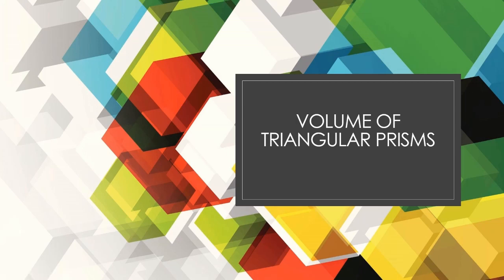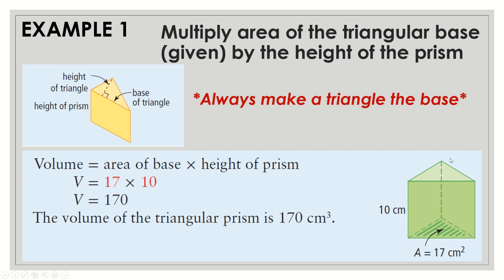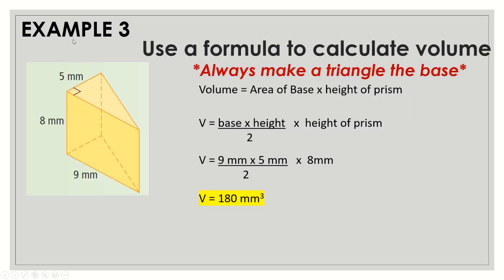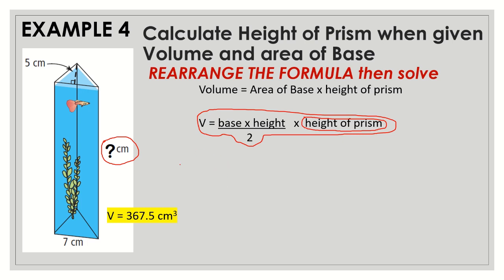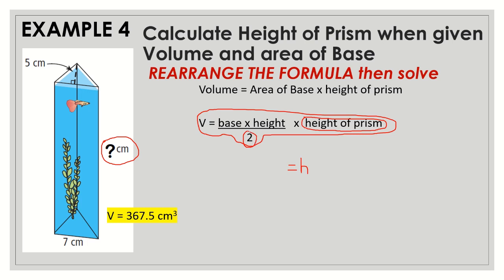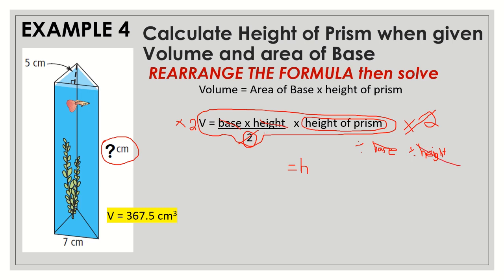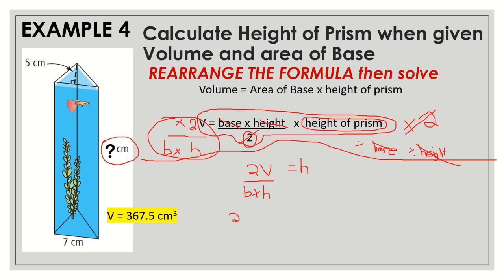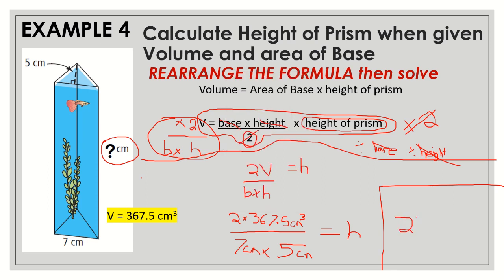CH 7 Volume of Triangular Prisms